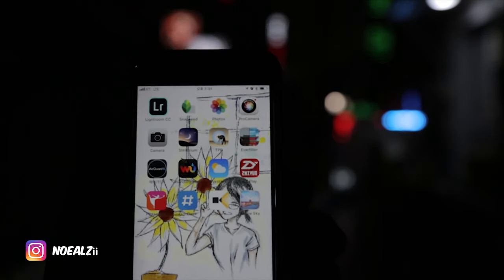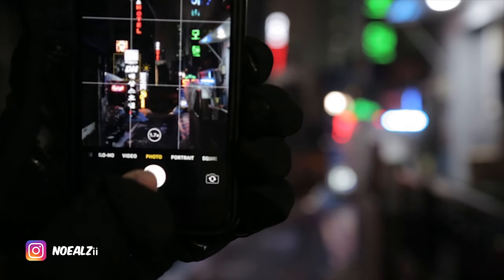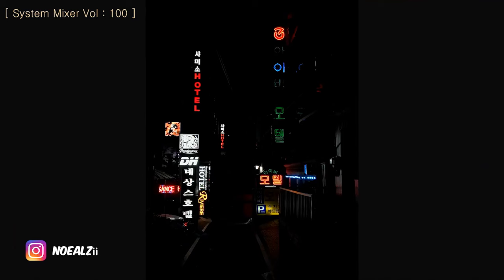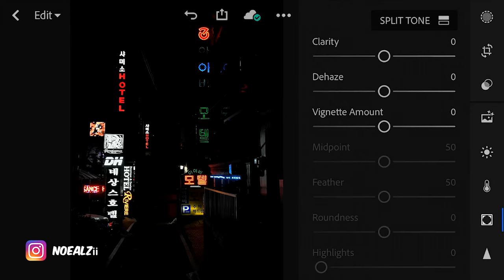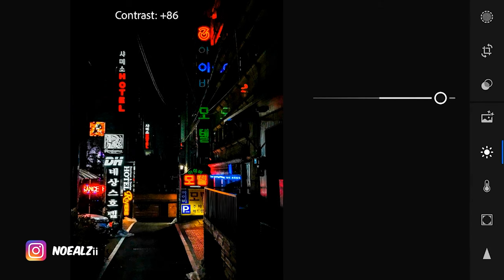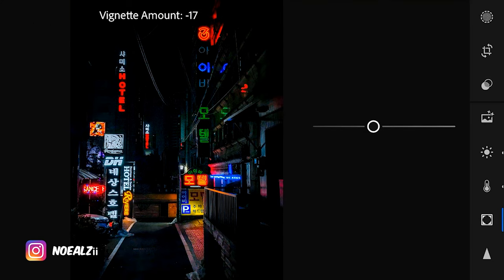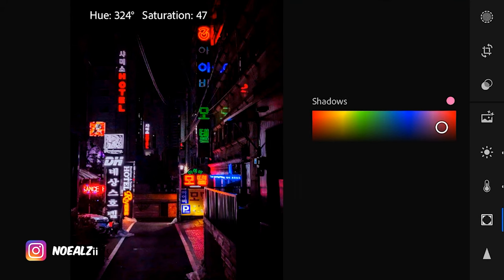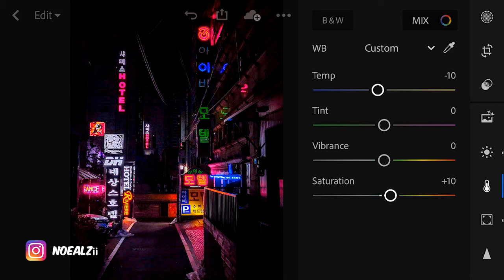Night Phone Photography - Edit Like a Boss in Seconds!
Night Phone Photography editing made easy. Learn how to edit night photos in seconds shot on your phone. We use Adobe Lightroom Mobile because it is free. You can use any editing software.

Many people think they need an expensive camera but actually you only need your phone. You can shoot and edit using only a mobile phone and get impressive looking pictures. So I thought that I should make a mobile phone photography tutorial.

Checkout these mobile photgraphy tips using adobe lightroom mobile to take better images at night. There are so many phone photography apps but Adobe lightroom mobile is free.

Although to be honest, you can use any kind of photo editor on your phone or mobile device. You can even use mobile phone photoshop or a mobile photography kit like those extra lenses you add to your phone.

You only need one phone photography software and that is Adobe Lightroom mobile, but you can use anything.
In these phone photography tips I will show you how to shoot and edit mobile phone photography using Adobe lightroom mobile.

I will also be making more mobile phone editing tutorials so please send me your phone photography ideas and I will make a video about it.

If you are interested in how to edit mobile phone photos, phone photography ideas, particularly phone photography tricks, or night photography videos or the cyberpunk philosophy.  Please be sure to

 I shoot street photography at night in Seoul, South Korea. Especially mobile phone photography. mobile photography editing,
Thank you very much and please give me a shout out if you come to Seoul Korea.
I'm a cyberpunk street photographer in Seoul, South Korea.
서울 대한민국의 사진 작가입니다.

My videos are mostly about photography and my life in Korea.
내 비디오는 한국에서의 사진과 나의 삶에 관한 것이다.

Please enjoy my tutorials.
즐겨 보시고 가입해 주세요!